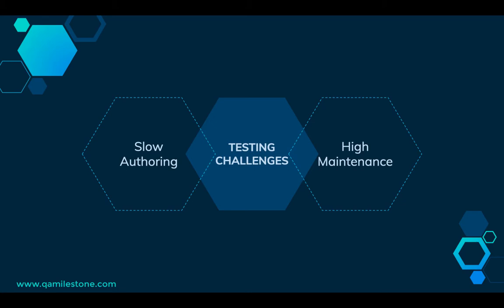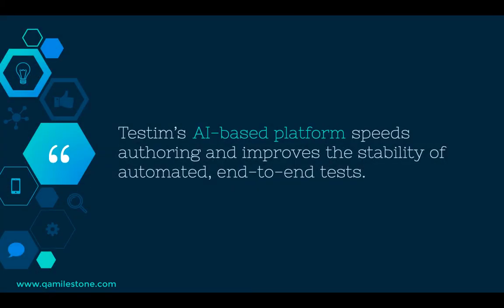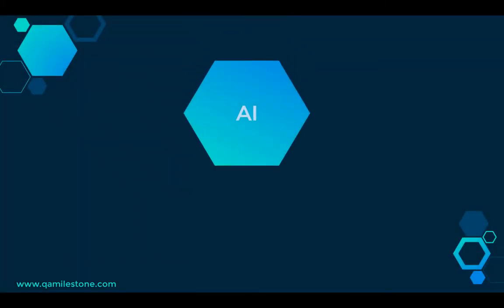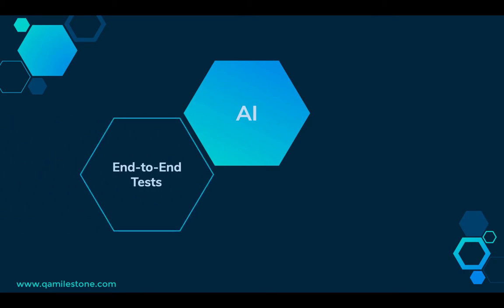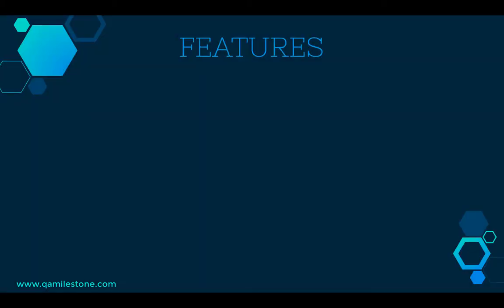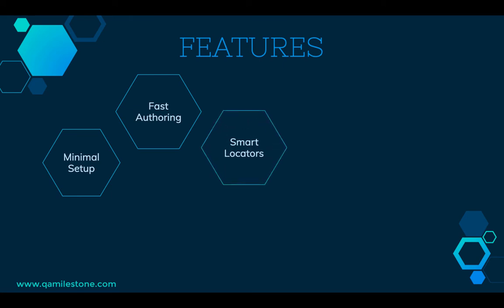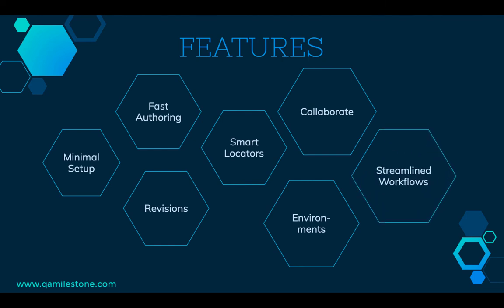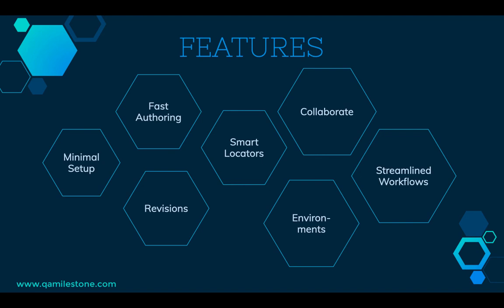Testim Overview | Part 1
Testing is finally made faster, scalable, more resilient and
aligned with the way you work.
This Testim.io tutorial will help you learn to test your applications the futuristic way.